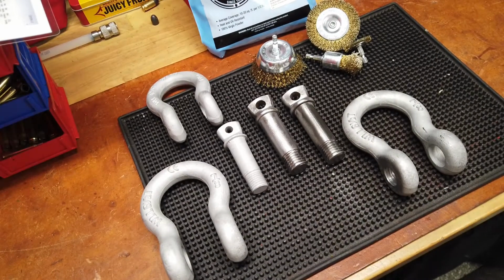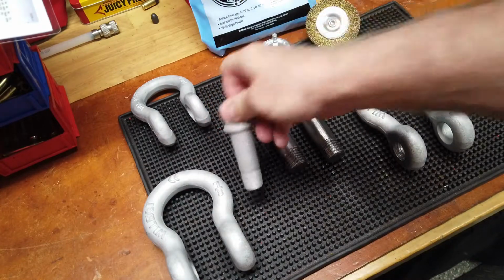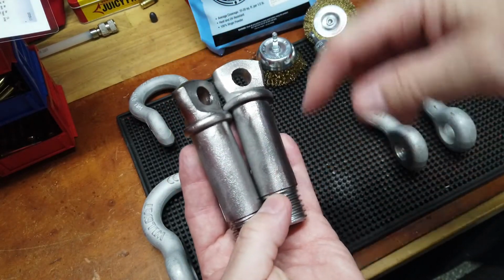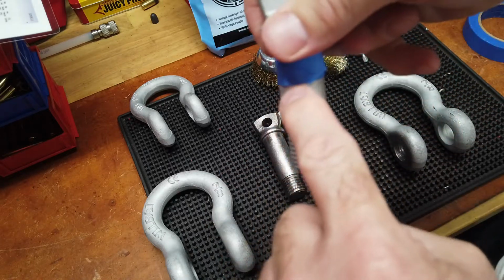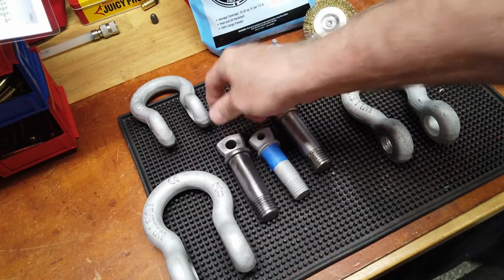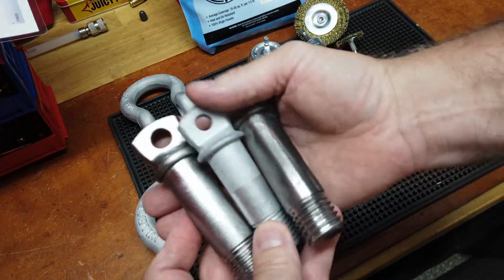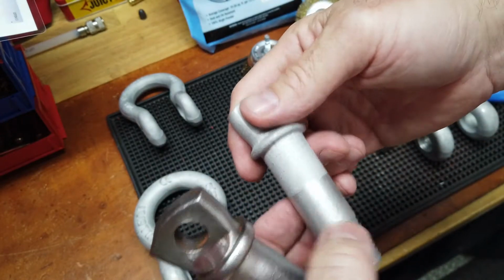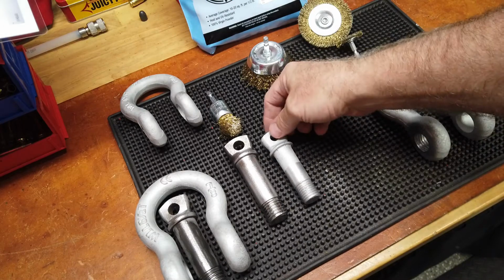Powder Coating Project - Giving a New Look to Old D-Rings: Part 3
I ended up using elbow grease and some Simple Green to get the red powder coating off the D-Ring studs.

Tonight's task was to determine which "finish" would be best for the nicest finish with the powder coating.  Since the powder coating instructions recommend (emphasis on recommend - rarely do I follow directions/recommendations) a polished finish.  I now have the following three examples of a polished finish:

1. Brass wire brush (second most work/effort behind the polishing wheel)
2. Polishing wheel - best shine, but would still need additional cleaning to remove polishing compound (the most effort by FAR)
3. Glass bead blast - fastest and a very consistent satin finish that may be the best for the powder coating (not that I'm trying to get out of doing work).

For all you expert powder coaters out there, is a bead blast on the steel going to give me the candy apple "blue" finish I think it will?  Maybe I will bead blast 1/2 a test/scrap piece of steel I have and brass wire brush the other half and then powder coat it to see the differences.  That may give my OCD peace of mind.